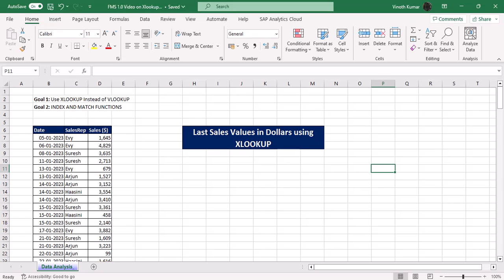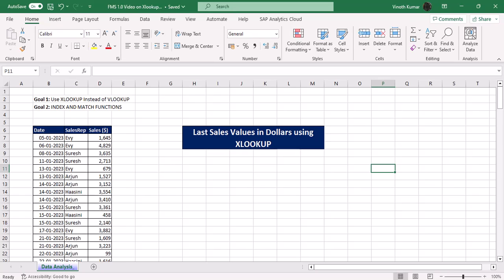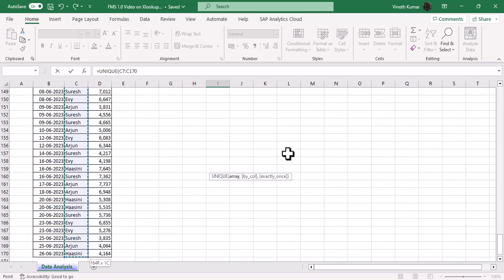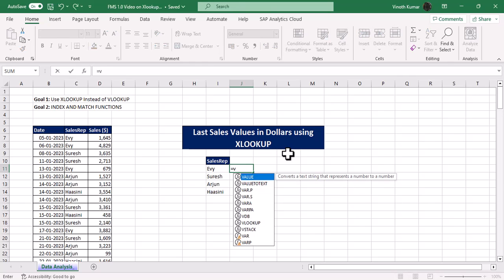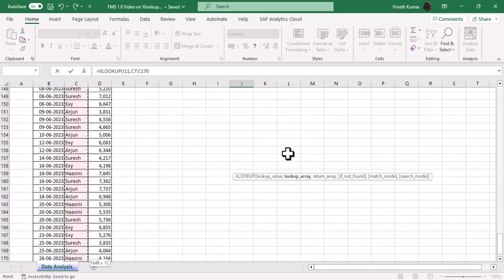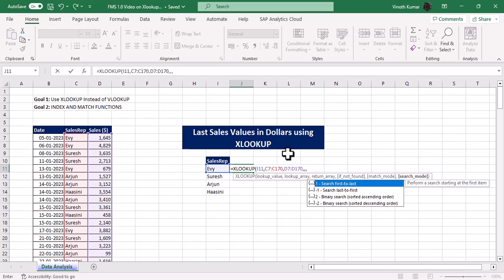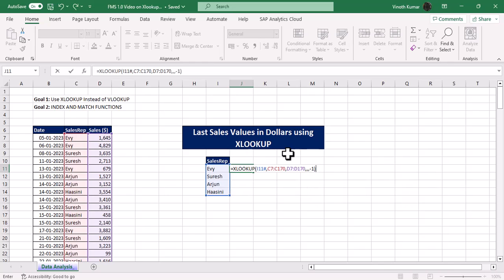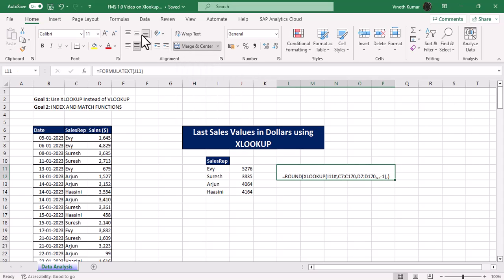FMS 1.0 - Formula #7 - XLookup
In this Video, you will learn how find last sales done by a specific set of SalesRep During Two Quarters using XLOOKUP - Happy Learning :-0